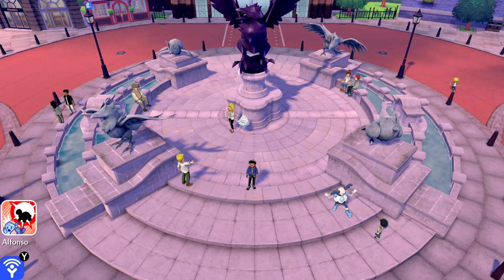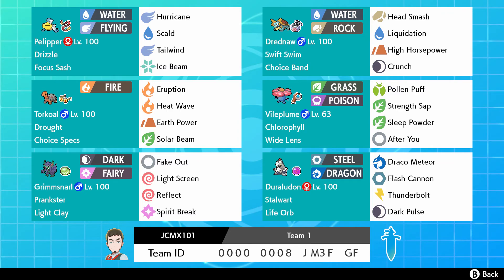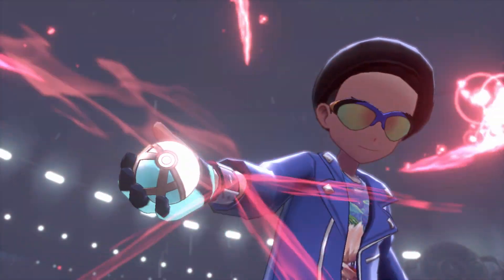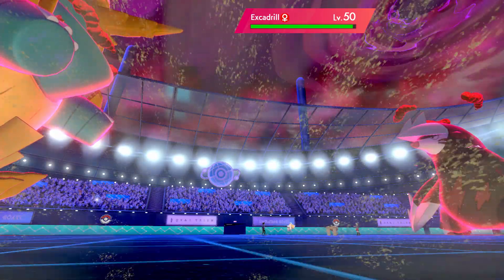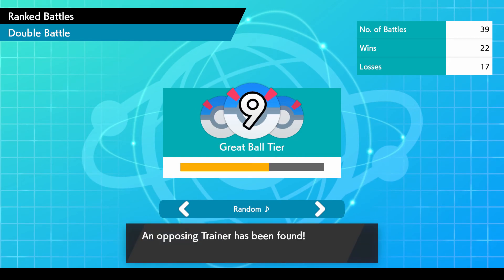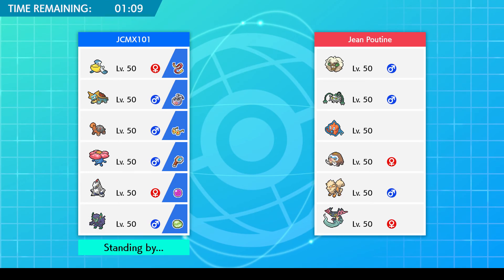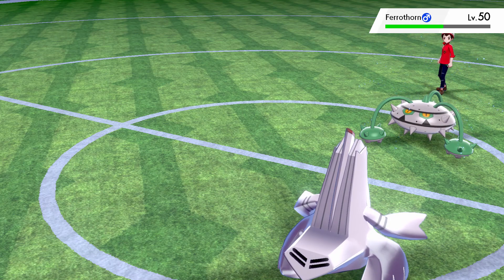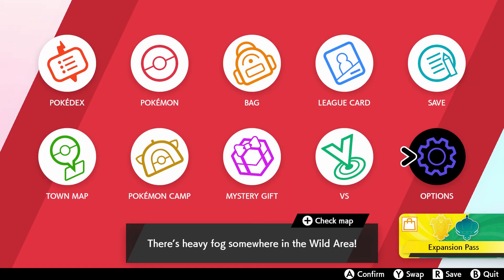Pokemon Sword Ranked Life - Season 2 - Ep - 11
Team ID 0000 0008 JM3F GF
Season 2
Stats at the beginning of the video: Greatball tier 9 (21W/16L)
We are jumping in to the rank system for double battles in Pokemon Sword
Sorry for the no comments since this is a family friendly  video :P